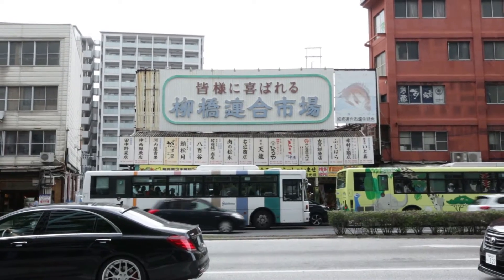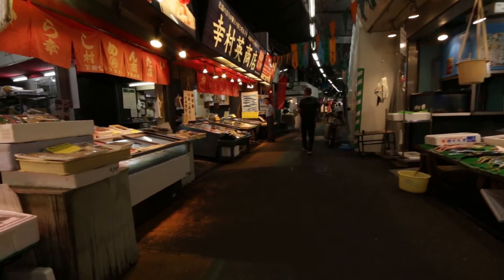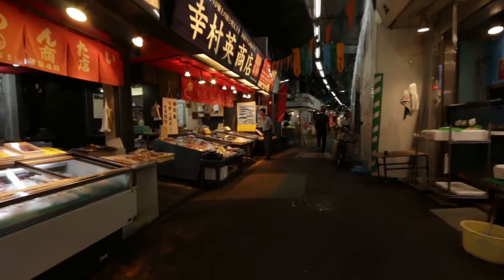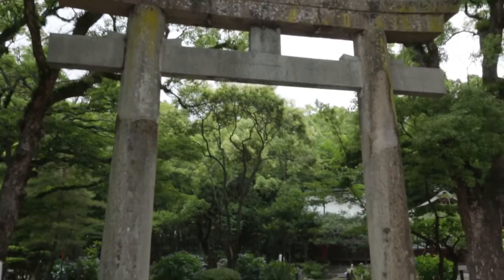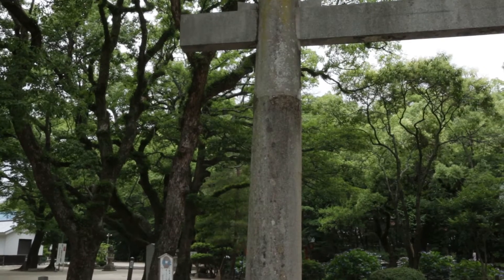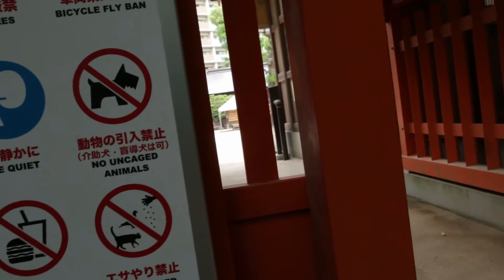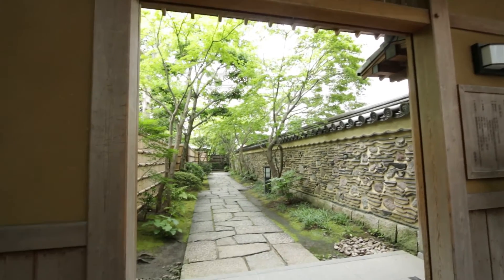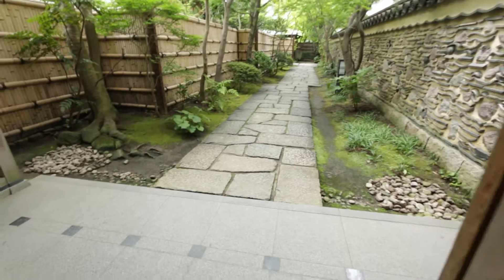Discover some histrory in Hakata: Traditional Market, Sumiyoshi Shrine, JR Hakata City | Trippartner